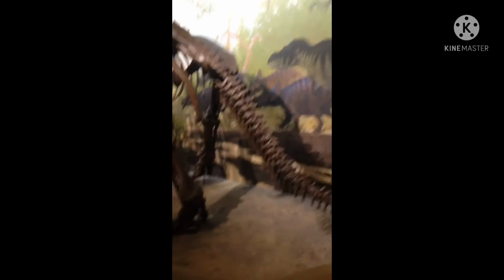MOS Boston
Trip to the Museum of Science!